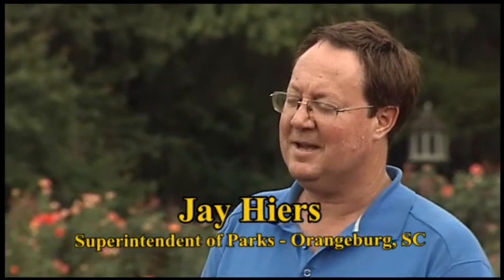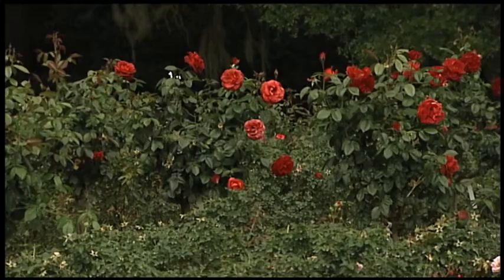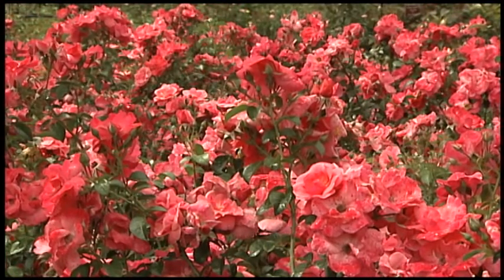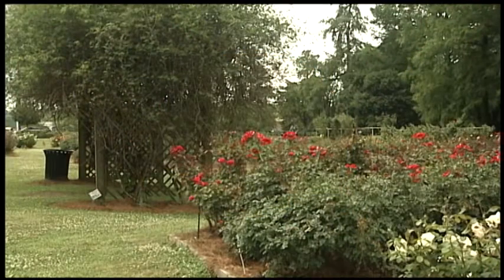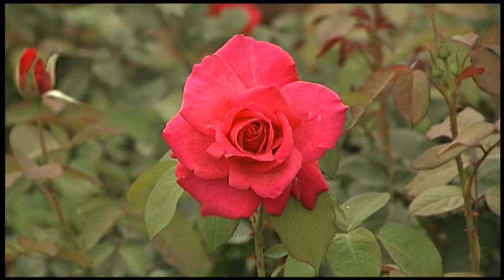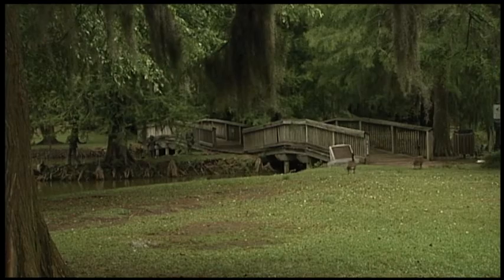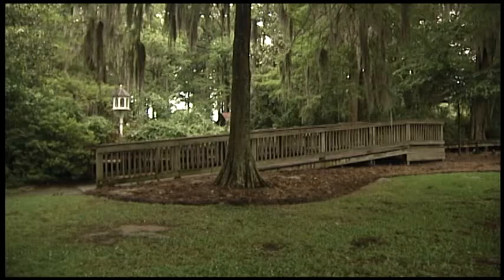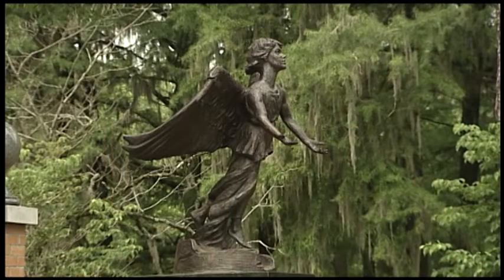Edisto Memorial Gardens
In Orangeburg, SC lies a garden filled with gorgeous roses that sit on the banks of the Edisto River. Learn about the different varieties and several techniques to create your own lush roses. Take a stroll through this vibrant garden and take a breath as you experience this tranquil garden.